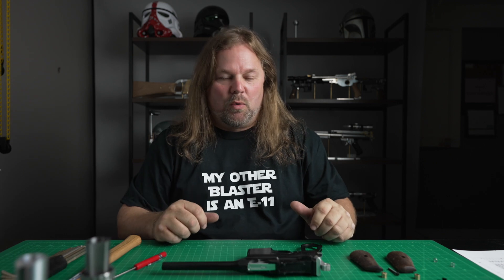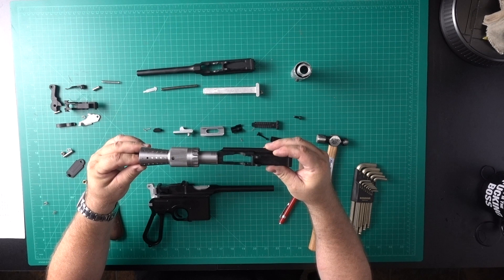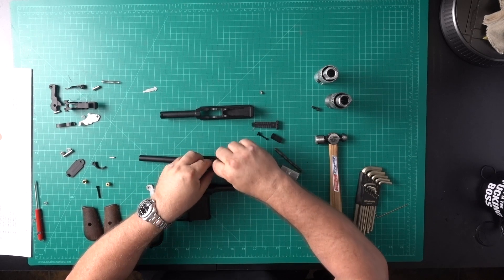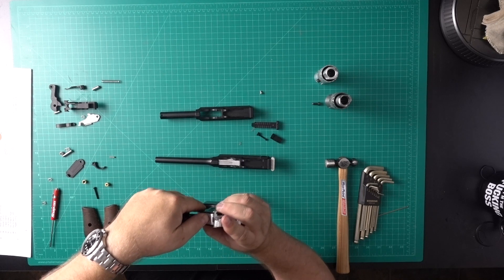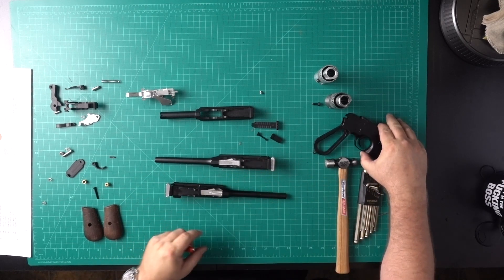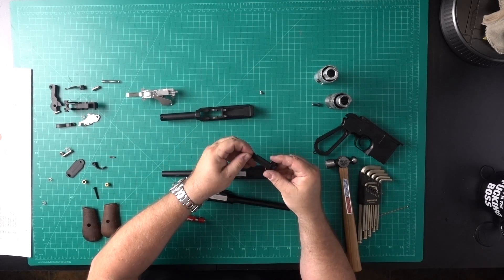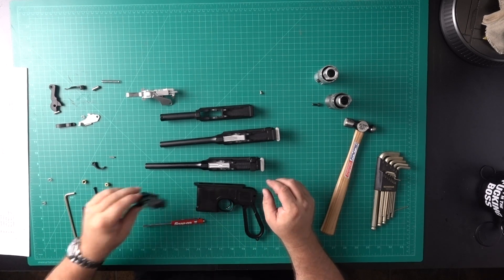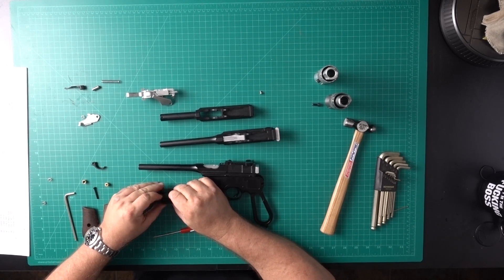Aluminum DL-44 Mauser Blaster Assembly - Han Solo Cosplay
Field Marshall puts together our new Aluminum DL-44 Mauser Blaster Replica Kit. Perfect for Han Solo Cosplay.